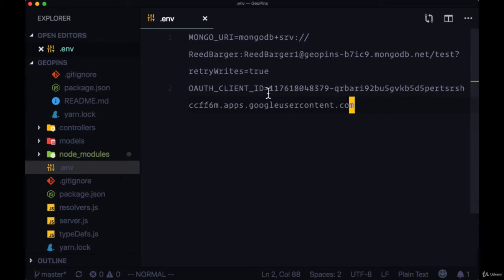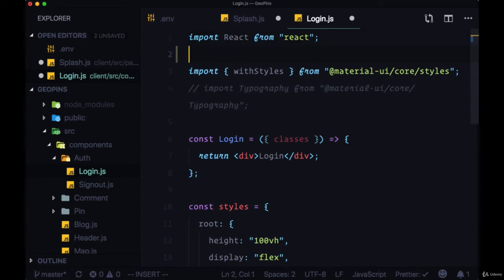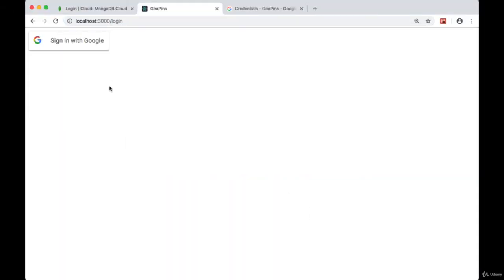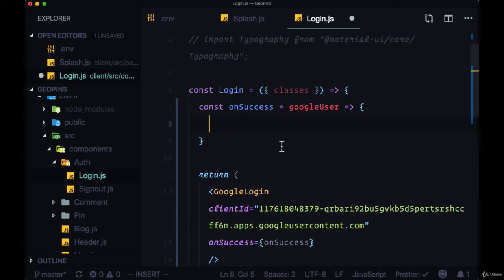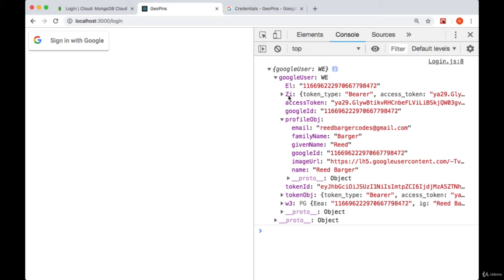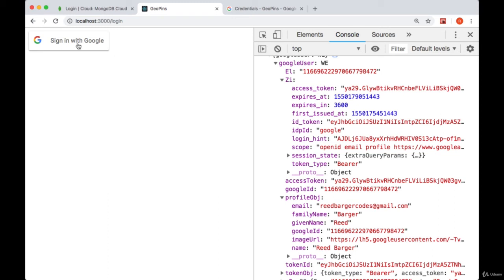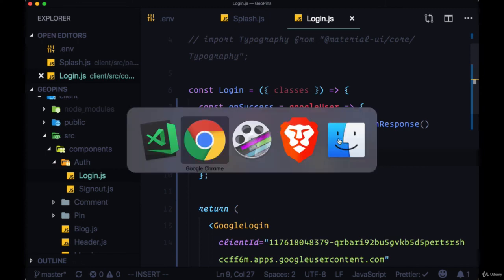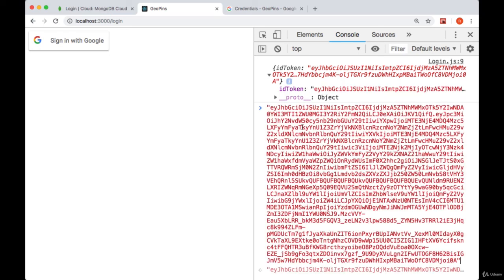8 Adding Google Login Button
8 Adding Google Login Button